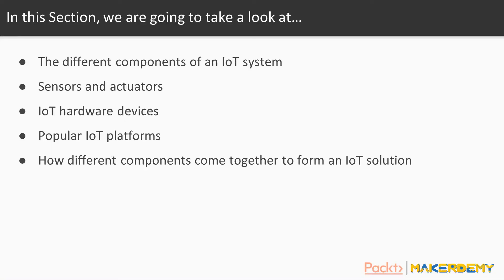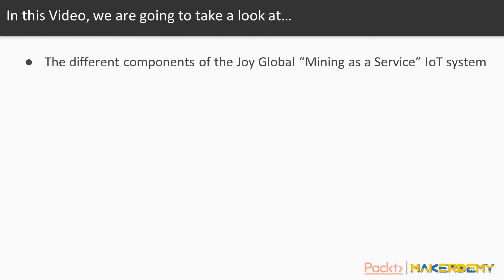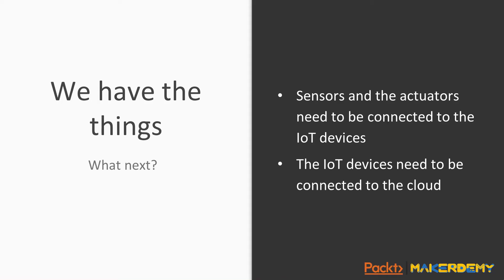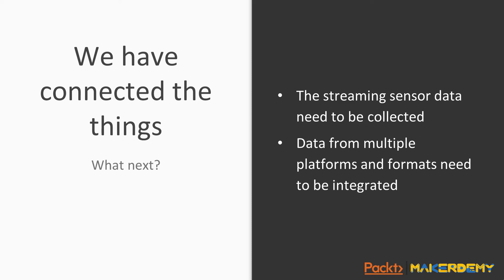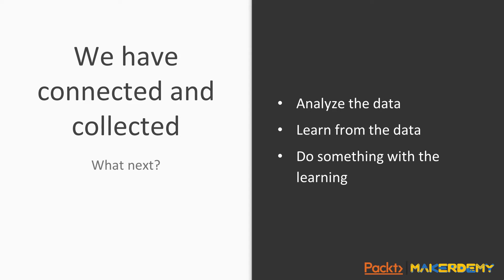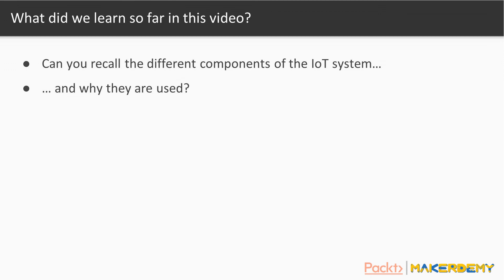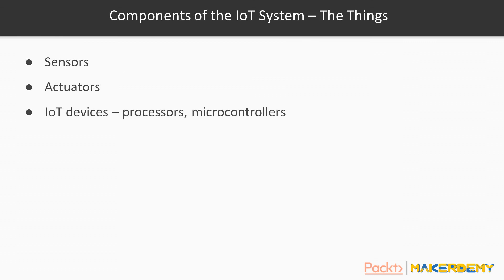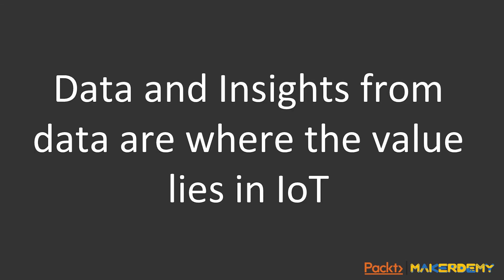Introduction to Internet of Things: A Relook at Joy Global Case Study|packtpub.com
This video tutorial has been taken from Introduction to Internet of Things. You can learn more and buy the full video course